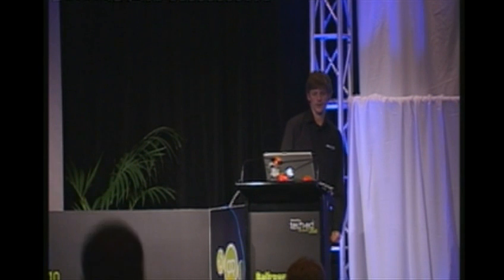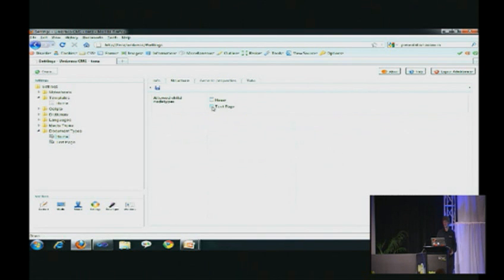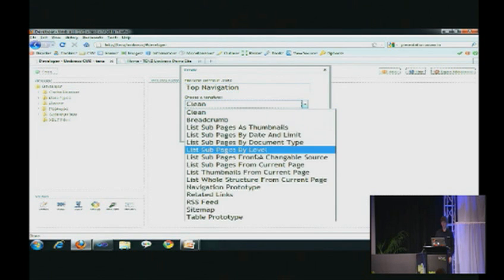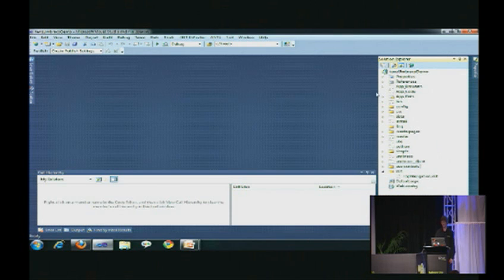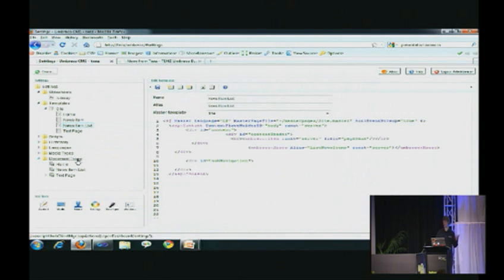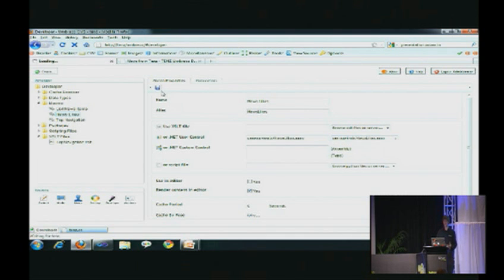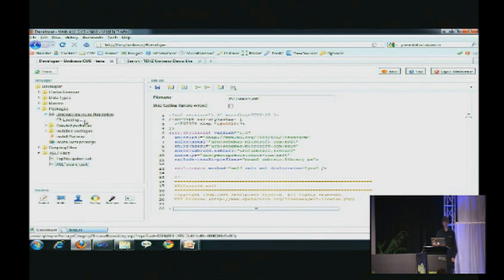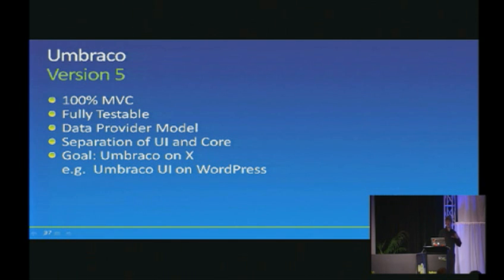Tech·Ed New Zealand 2010 Building Web Sites Using the Umbraco Content Management System CMS